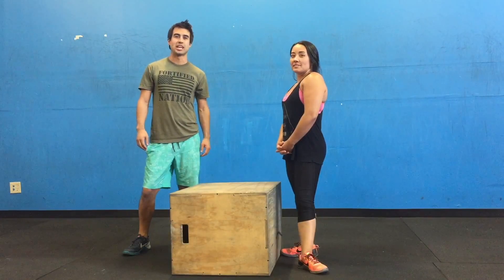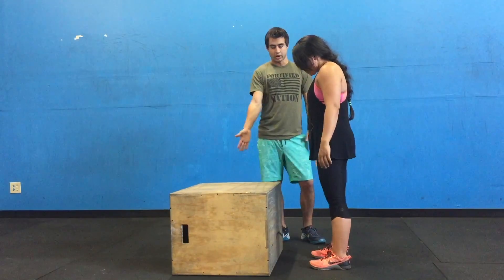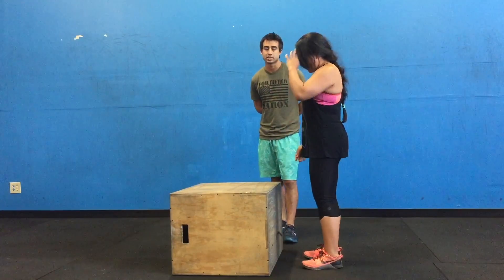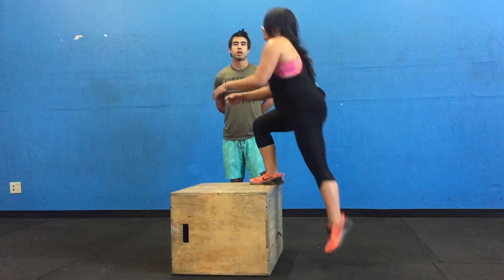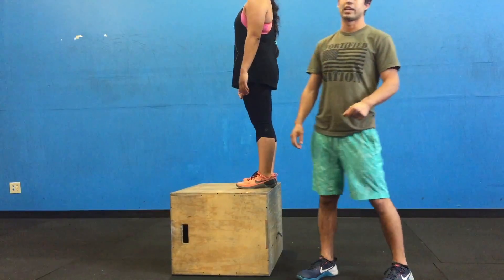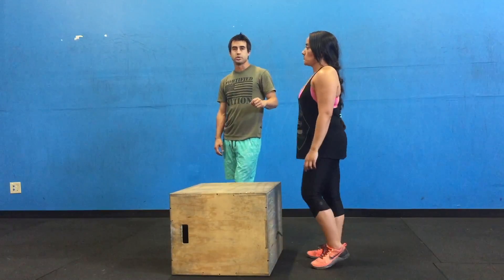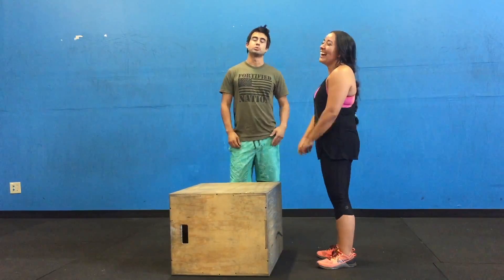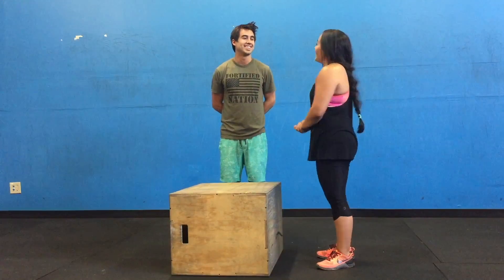The Box Jump | StoneAgeFuel Technique | Reno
Learn how to box jump like a pro with our box jump technique video!